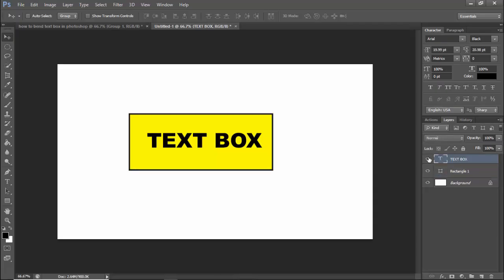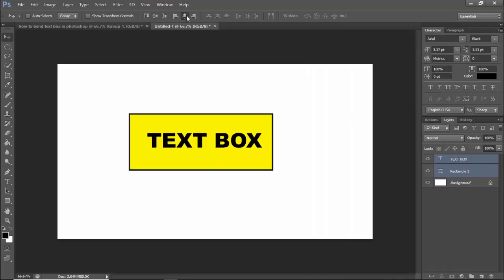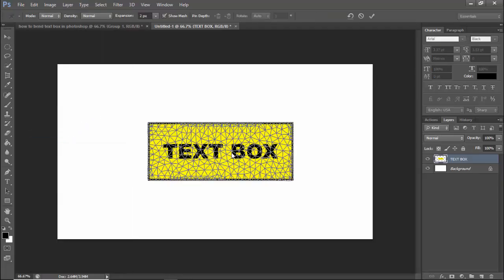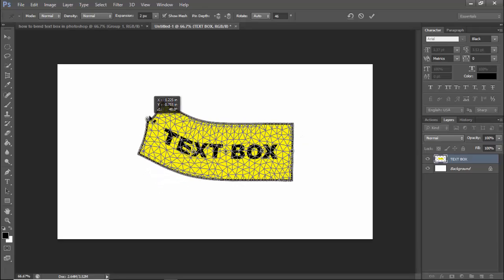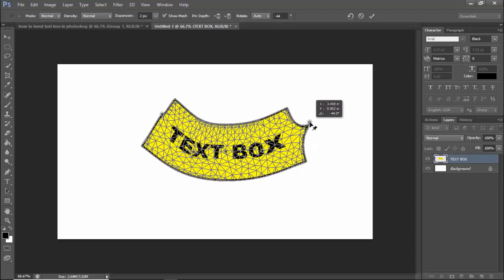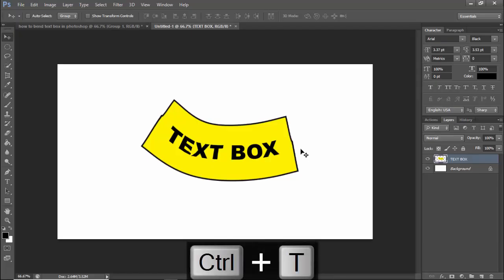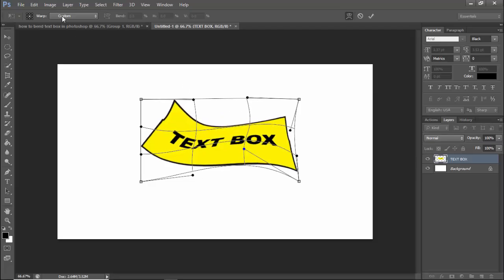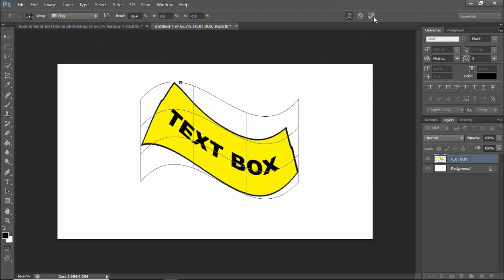how to bend text box in photoshop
In this video : how to bend text box in photoshop

how to rotate text box in photoshop,
how to wrap text box in photoshop,
how to warp text box in photoshop,
how to make a curved text box in photoshop,
how to edit rounded rectangle in photoshop,
how to rotate a text box in adobe photoshop,
how to bend text in photoshop,
how to curve box in photoshop,